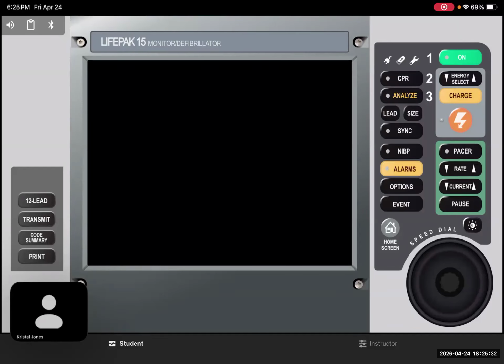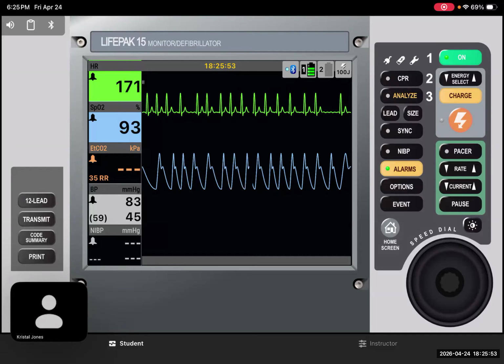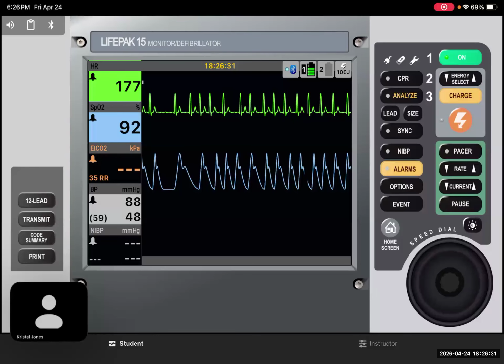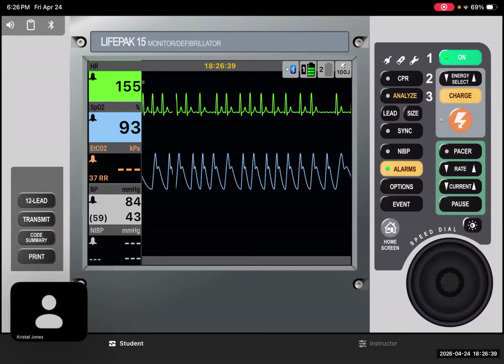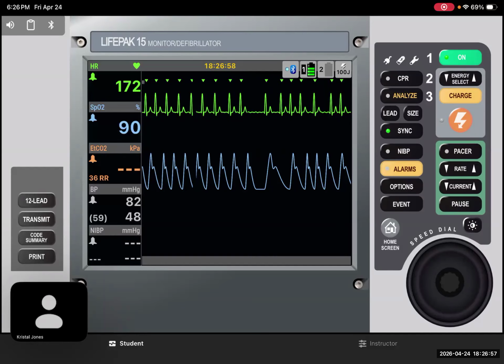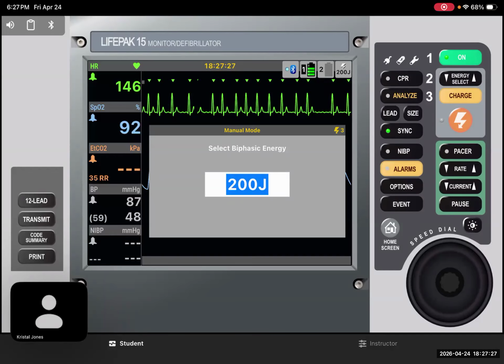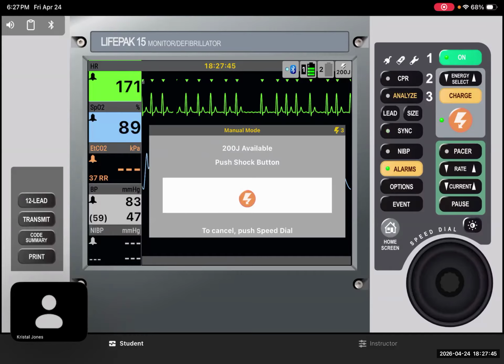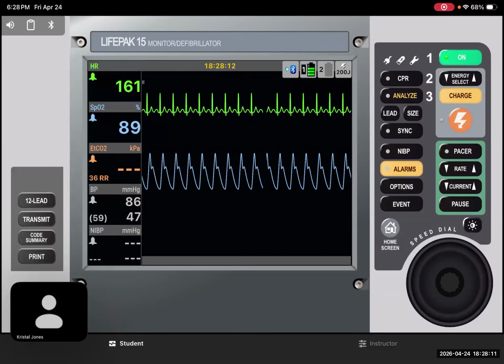Synchronized Cardioversion Demonstration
This video demonstrates the safe and effective use of a defibrillator for synchronized cardioversion in the management of unstable cardiac arrhythmias. Viewers will observe key steps, including patient assessment, activation of sync mode, energy selection, and delivery of a synchronized shock.
The demonstration highlights critical safety considerations, including rhythm recognition, ensuring synchronization markers are present, and clear communication with the healthcare team during the procedure.
Designed for respiratory care and healthcare students, this video reinforces clinical skills needed in emergency and critical care settings.